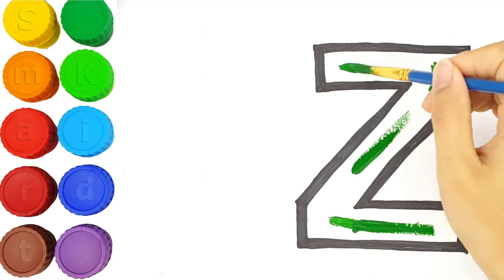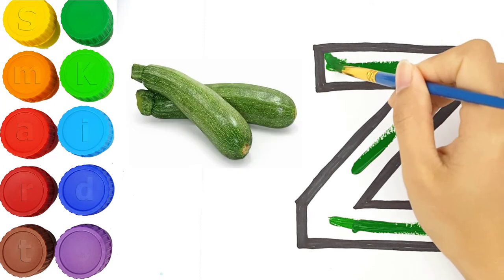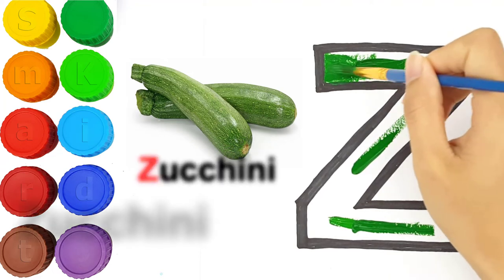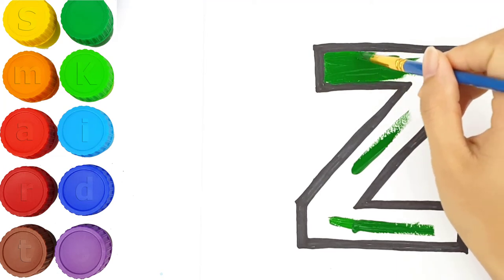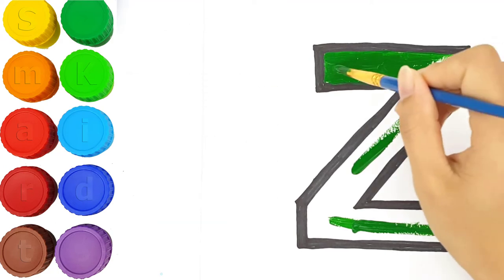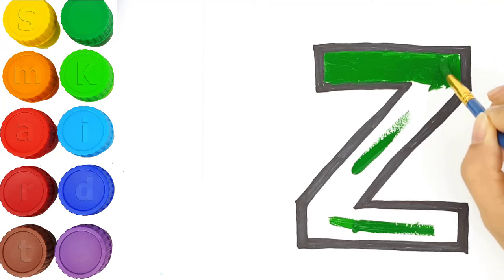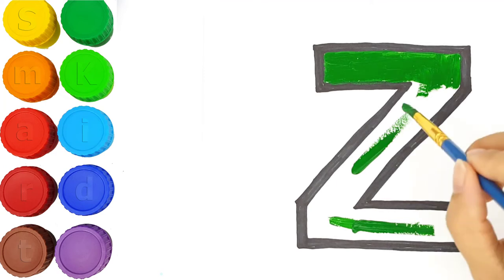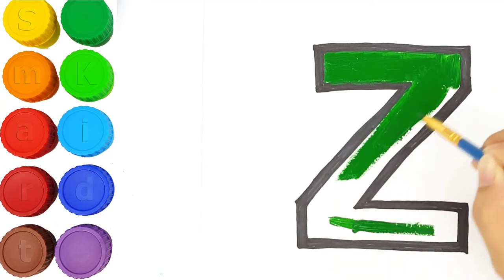Learn ABC Alphabets | Drawing and coloring Zucchini | Smart Kids watch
How to drawing and coloring apple
How to drawing and coloring zucchini
How to drawing and coloring vegetable